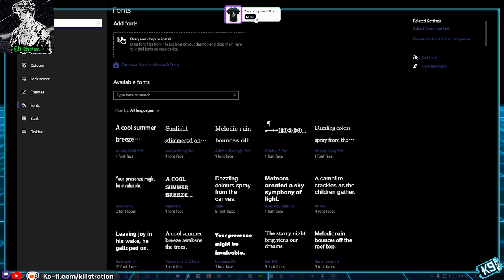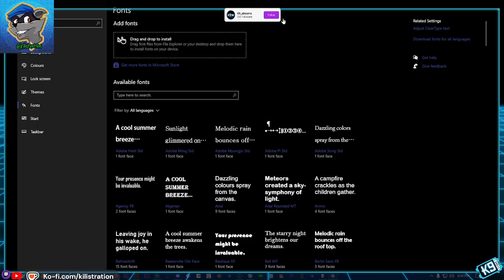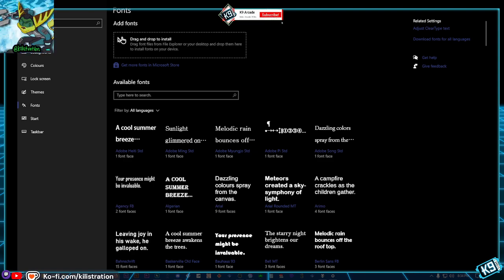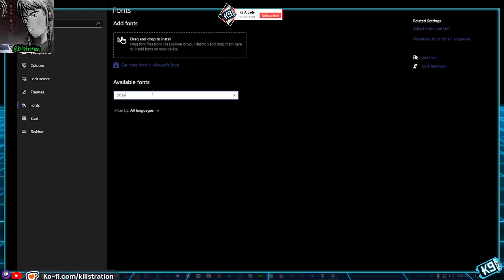HOW TO Install Fonts on Windows 10/8/8.1 | Quick & Easy Tutorial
Quick tutorial archive of how to install fonts on most windows operating systems.

Please make sure you're allowed to use the font for your specific use, anyway, have fun designing and creating!

Handy for use for many programs adobe photoshop photopea and microsoft word ms office etc.

tags